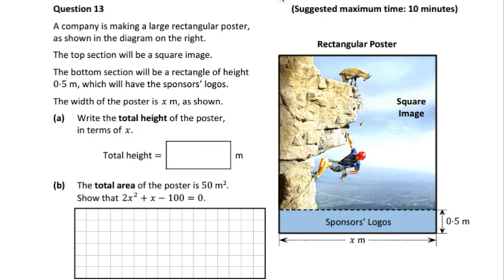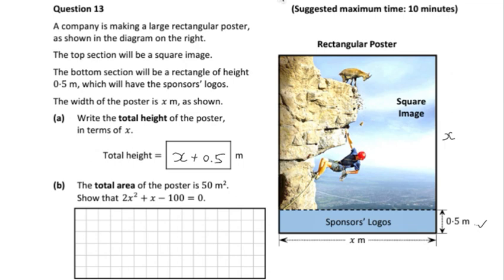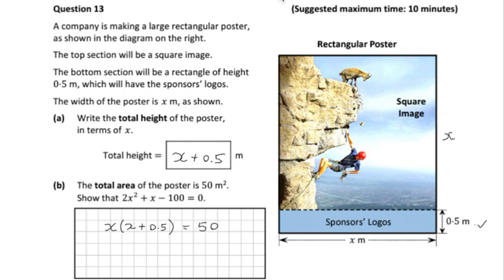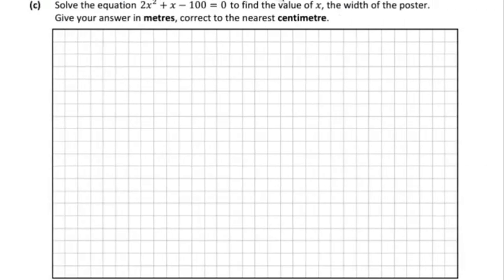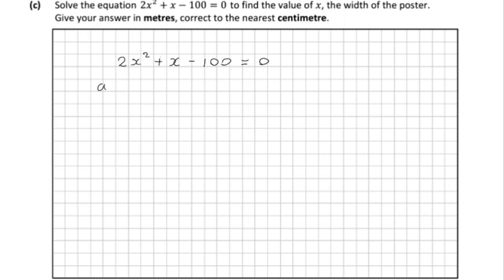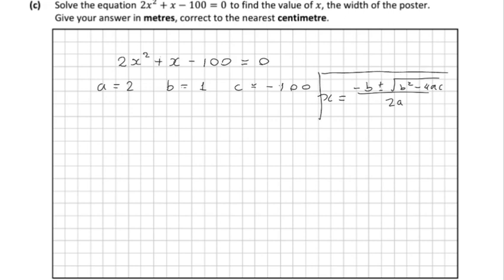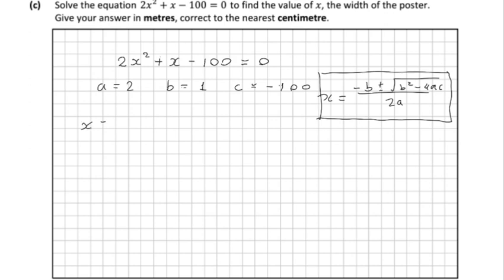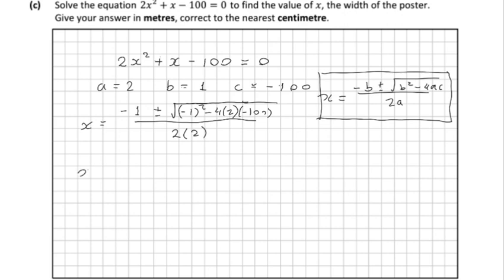2023 Junior cycle Higher Level Question 13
Algebra expressions and quadratic formula in this years (2023) JC Higher Level Maths Exam